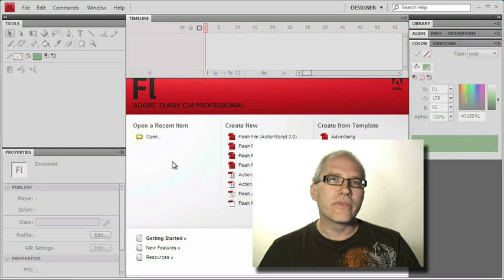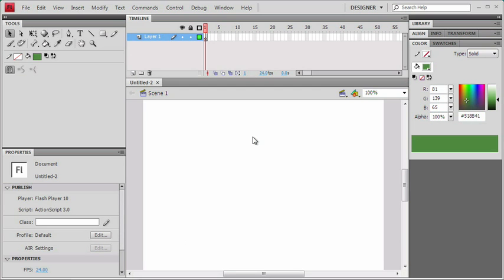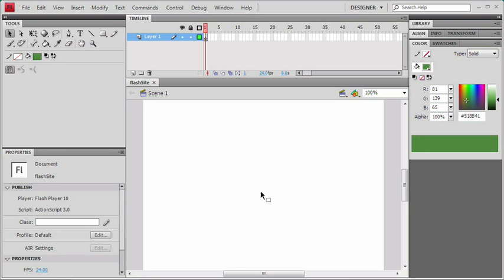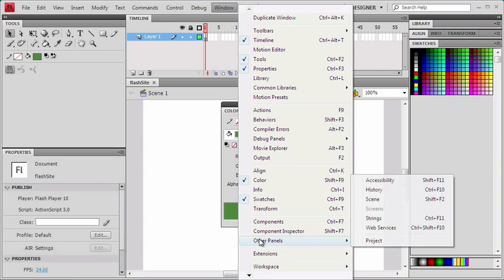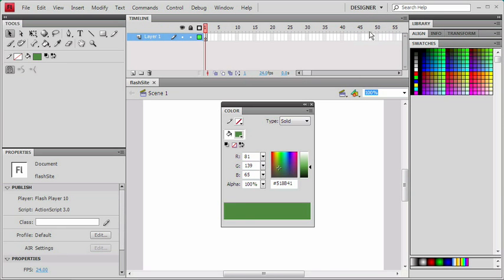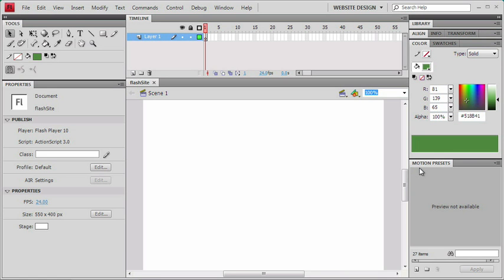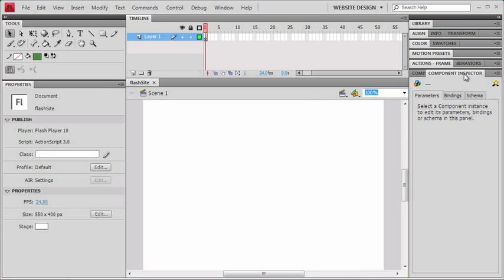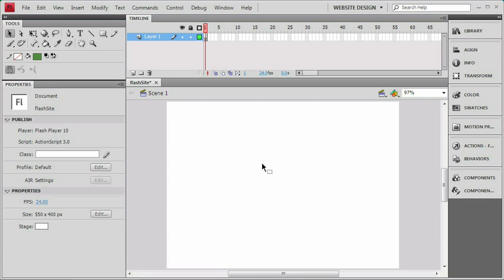Adobe flash cs4 Touring the Flash Interface part 1